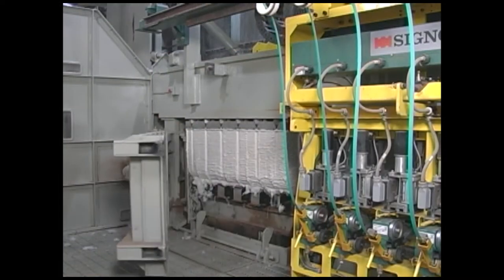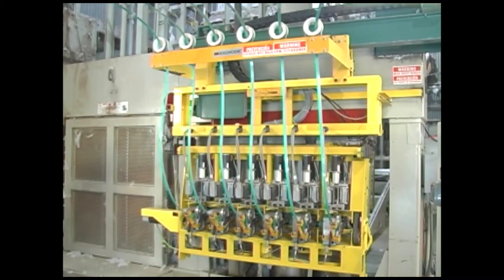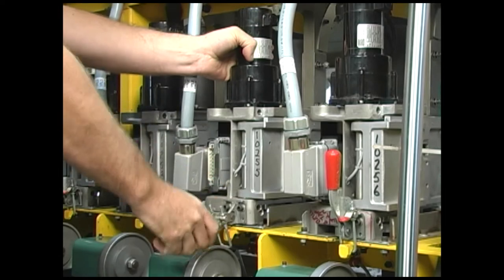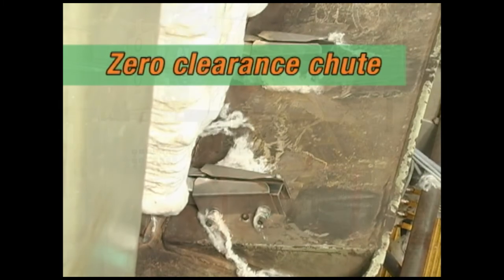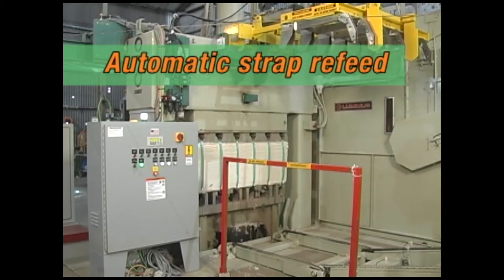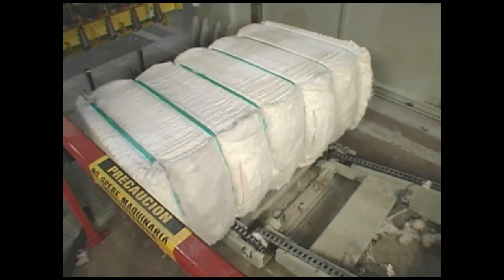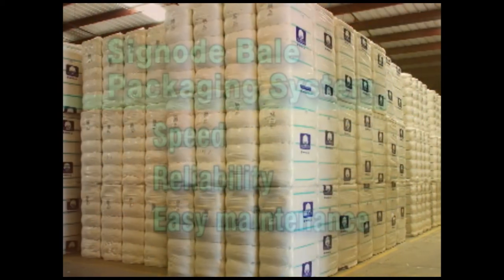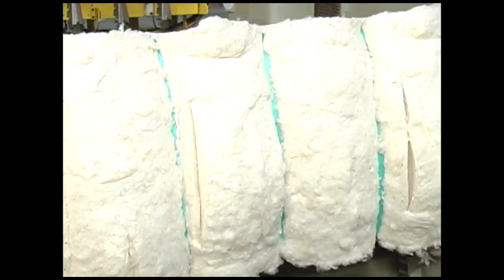Signode Automatic Cotton Bale Strapping System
customer application video of Signode Automatic Cotton Bale Strapping System including demonstrations of simplified maintenance features. Signode's strapping system can apply up to six straps simultaneously, eliminating the indexing time needed to apply multiple straps. This efficiency enables you to gin more cotton faster which shortens your ginning season and reduces overhead and labor costs.